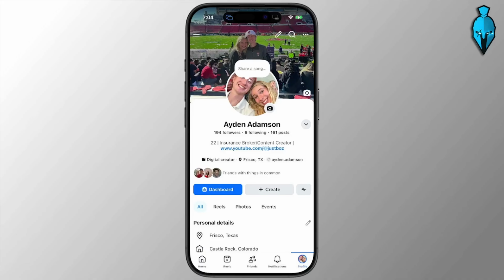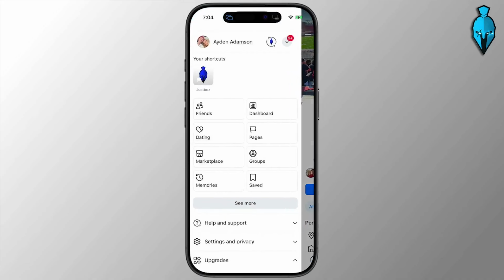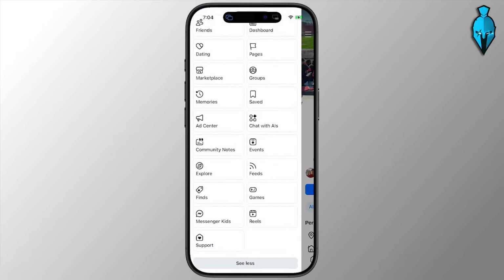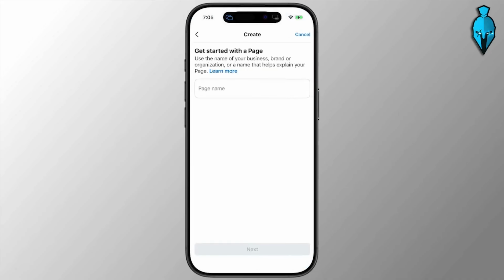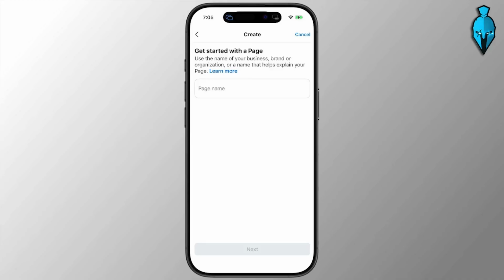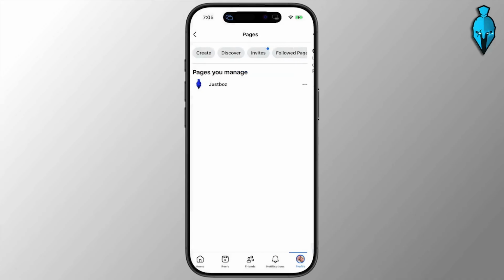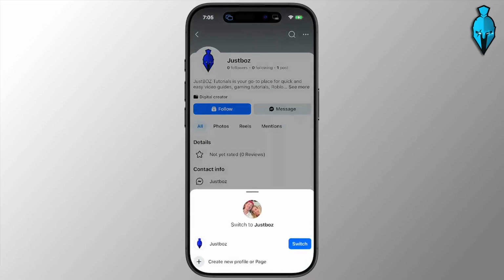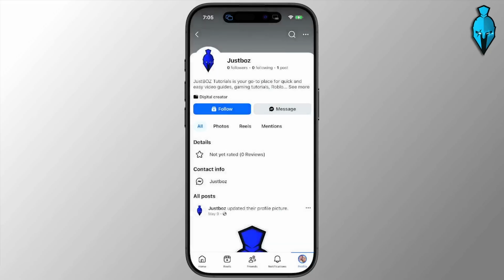How To Create A Facebook Page - Full Guide